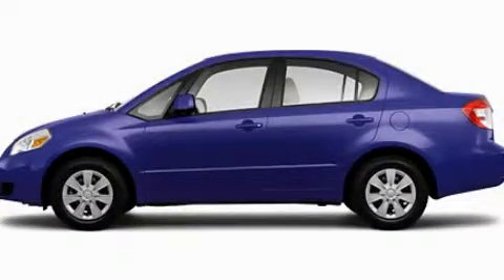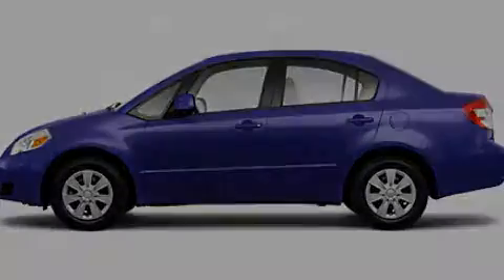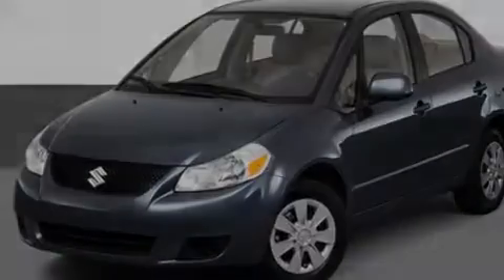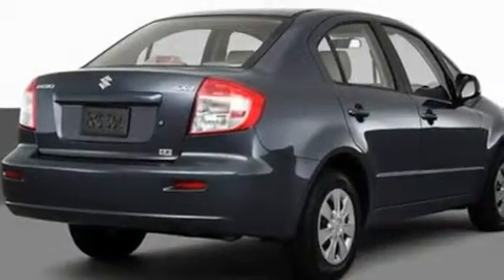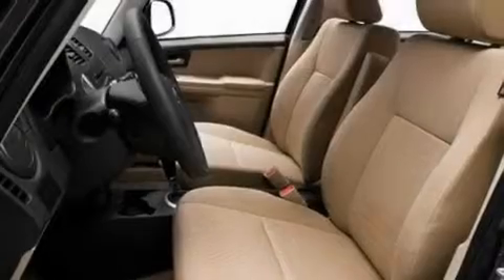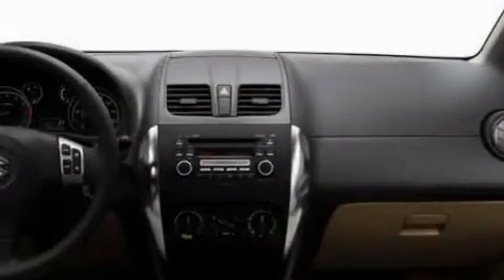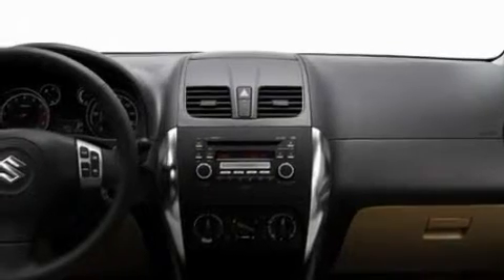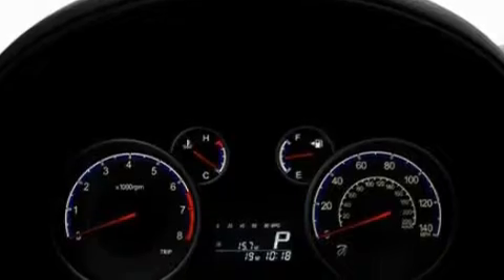2011 Suzuki SX4 Dearborn MI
We've been honored to serve the Dearborn MI area , we promise that your experience at our dealership will exceed your expectations !

 Year : 2011

 Make : Suzuki

 Model : SX4

 Engine : 2.0L I4

 Trans . : Variable

 Exterior : Teal

 2027 S. Telegraph Road